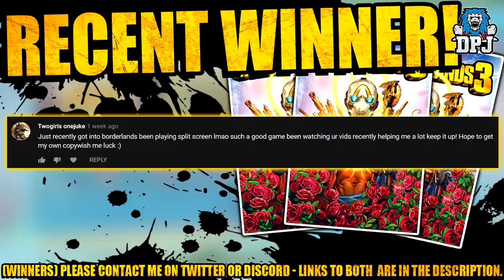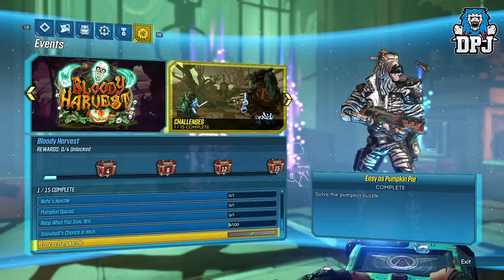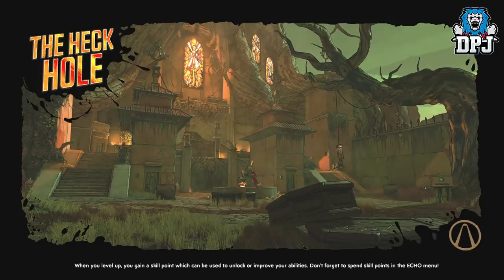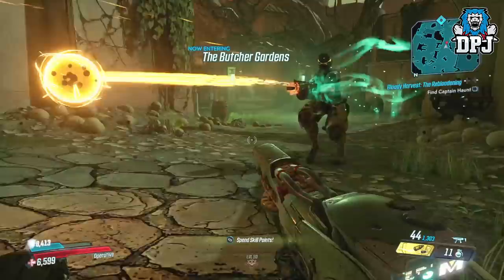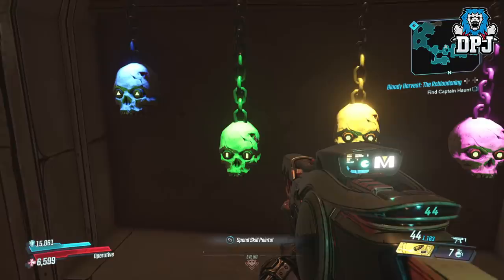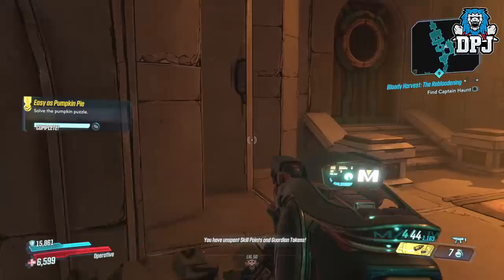Borderlands 3: Easy As Pumpkin Pie Challenge - How To Get SECRET CHEST - Full Guide - Bloody Harvest